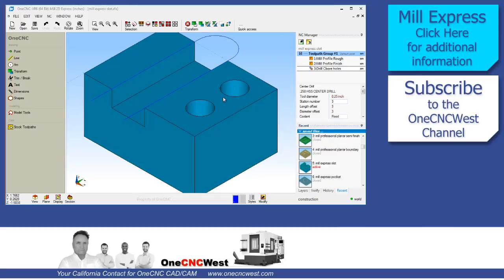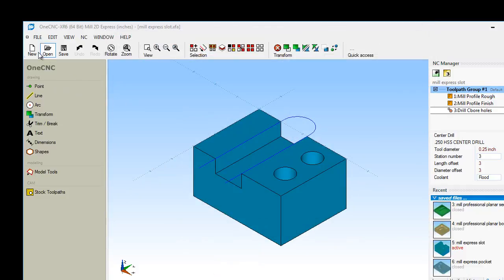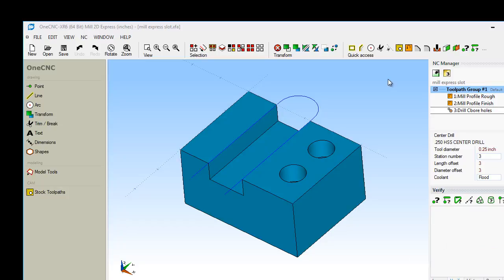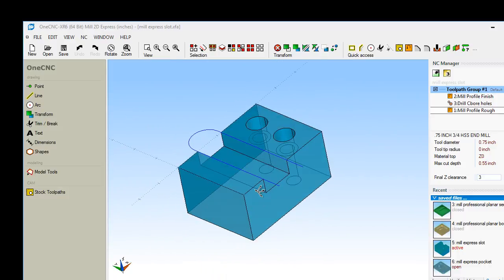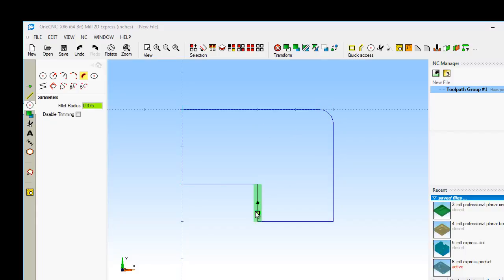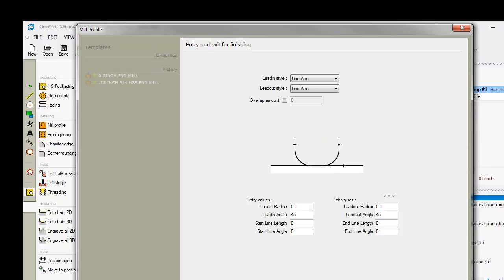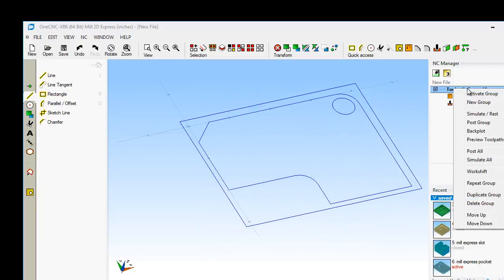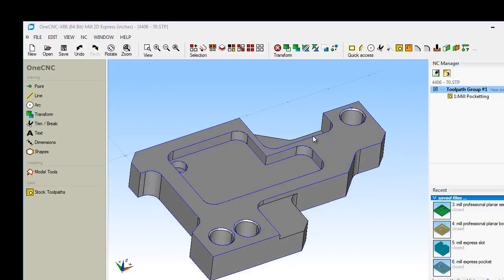CAD CAM - OneCNC Mill Express - Quick Overview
CAD CAM Video demonstrating the powerful and easy to use OneCNC Mill Express 2.5 Axis Mill System.